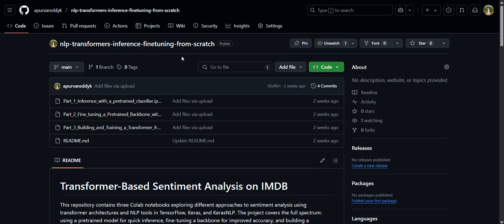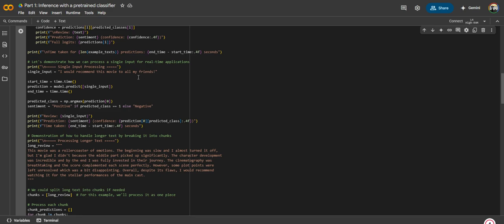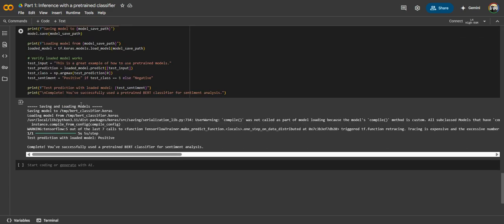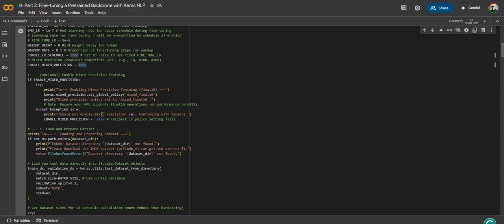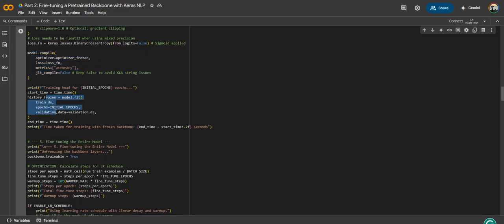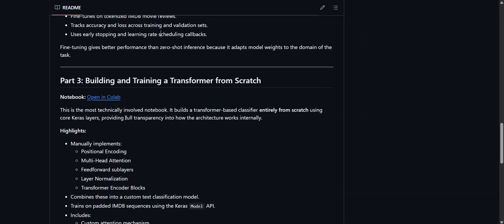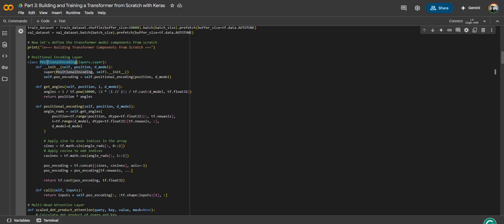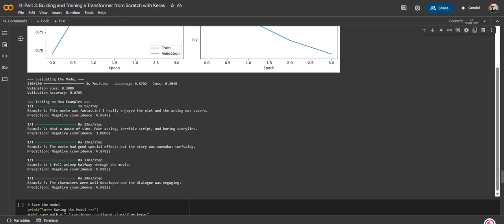Transformer Based Sentiment Analysis on IMDB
This walkthrough contains three Colab notebooks exploring different approaches to sentiment analysis using transformer architectures and NLP tools in TensorFlow, Keras, and KerasNLP. The project covers the full spectrum: using a pretrained model for quick inference, fine-tuning a backbone for improved accuracy, and building a transformer from scratch for deep understanding.